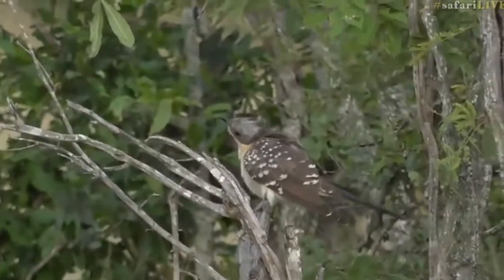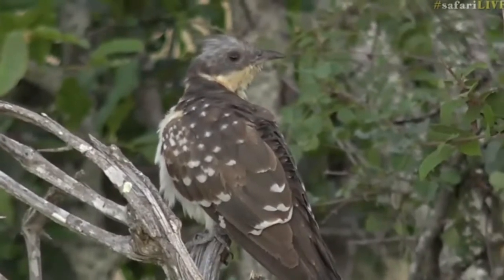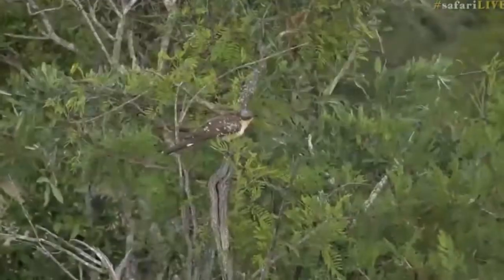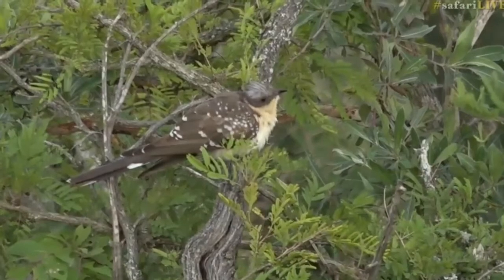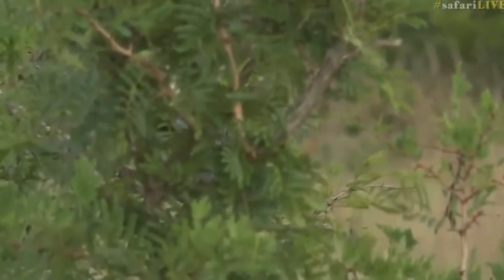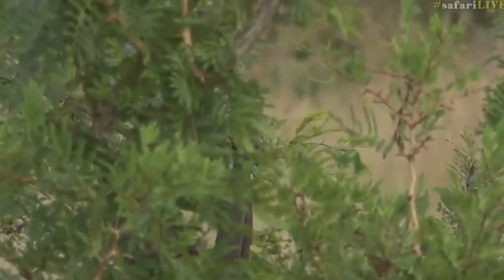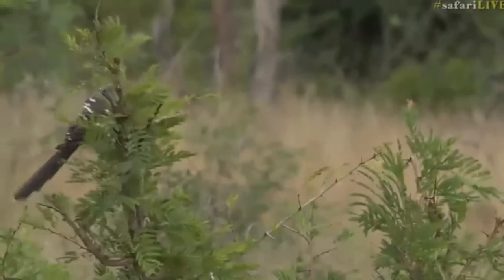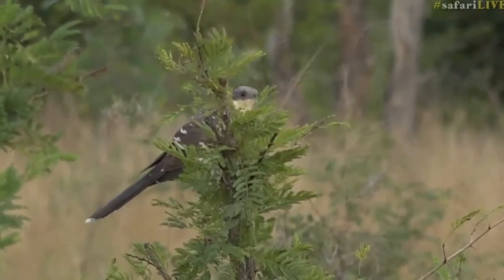April 18, 2017- Great Spotted Cuckoo missed his ride to the migration